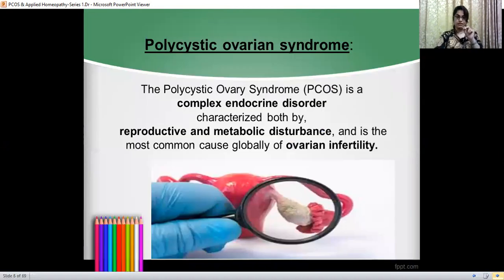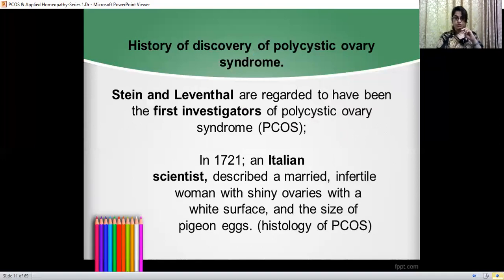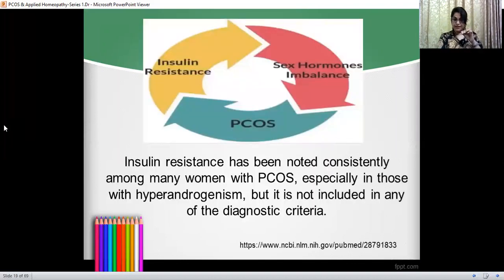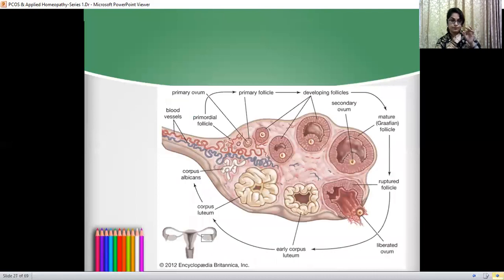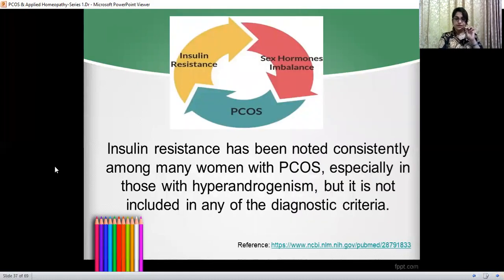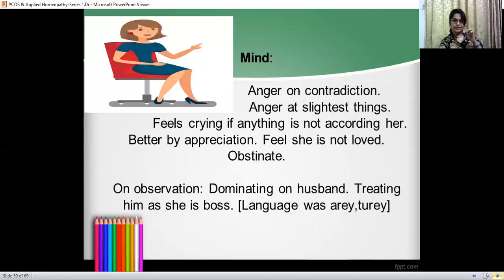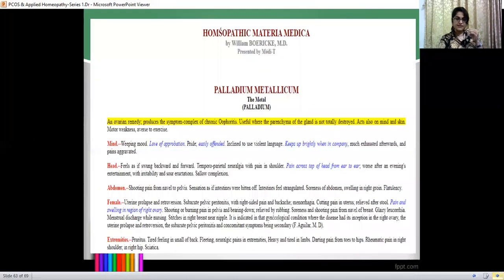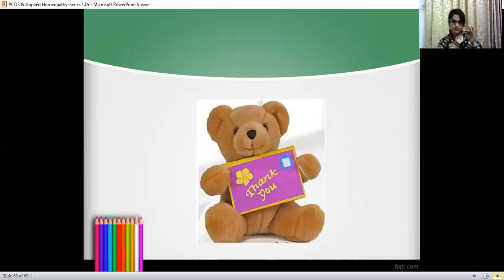PCOS and Homeopathy Webinar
The definition of PCOS has led to an impressive increase of scientific interest in this disorder, which should be further directed to improve individualized clinical approaches and consequently therapeutic strategies. In this video, the most relevant and recent reports related to PCOS are described, with briefly addressing the pathophysiology  of the disease and dwelling in depth in its diagnostic criteria.This video aims to publish groundbreaking researches that may open new scenarios and change the perspective of the topic. "Homeopathy works at its best in PCOS cases.